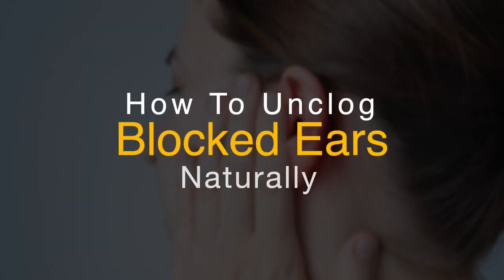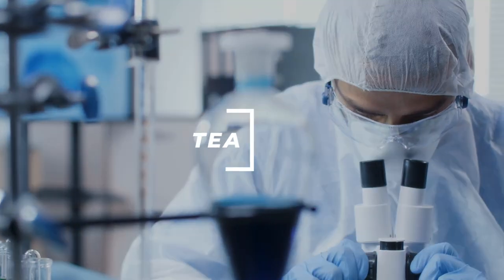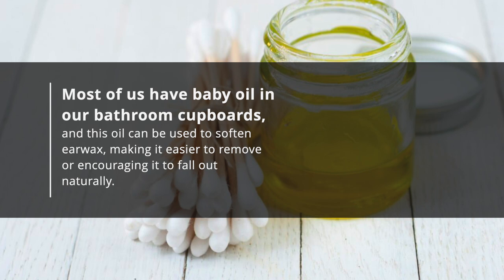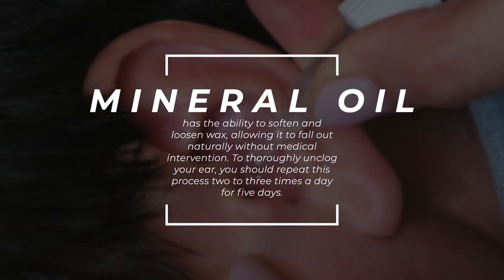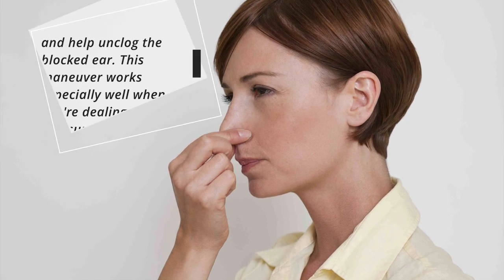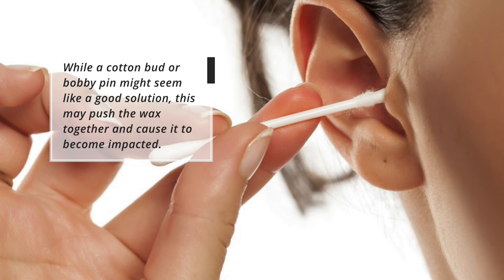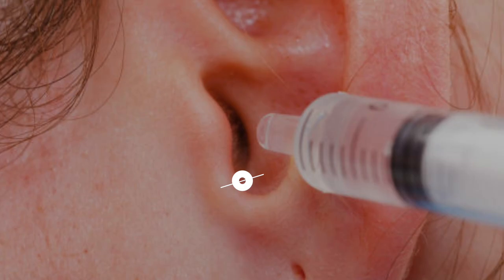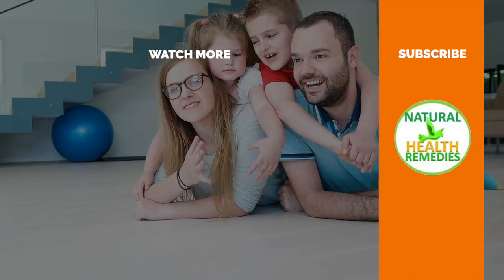How To Unclog Blocked Ears Naturally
You can safely and naturally unblock a clogged ear using some of the remedies in this video. No matter which remedy you opt for, you'll get the best results if you persist with the remedy for three to five days.
If you don't notice any change within this time frame, it's worth speaking to a doctor and getting your clogged ear checked out by an expert. A doctor can help remove the ear wax or can provide medical advice regarding the blockage.
Hydrogen Peroxide
Hydrogen peroxide can add oxygen to your ear wax, causing it to bubble and dissolve. This makes it easier for it to naturally leave the ear, without your input. Hydrogen peroxide is a common ingredient in ear drops because of its ear wax softening abilities.
To use hydrogen peroxide as a treatment for clogged ears, add a 3 percent solution to warm water and use an ear dropper to add two to three drops to your affected ear. Massage your ear, then return your head to a neutral position. Do this two times a day for three days to clear clogged ears.
Tea tree oil may also be able to help with a blockage caused by nasal or sinus congestion. Tea tree oil has antiseptic and antimicrobial properties, which make it particularly well suited to treating ear infections.
Simply mix one drop of tea tree oil with a teaspoon of olive oil and hold it over your ear, letting it drip into your ear canal. This may help clear any infection and unclog your ears from impacted earwax.
Olive Oil
Olive oil can be used to loosen and remove impacted earwax, helping relieve clogged ears. For this remedy, it's recommended that you place two to three drops of olive oil in your ear three times a day, for three to five days, to break up and remove excess earwax.
The earwax will fall out of your ear canal overnight when your head is rested. This isn't the quickest remedy - it may take up to two weeks to have its full effect.
If olive oil doesn't help to remove your impacted earwax, you're probably in need of over-the-counter treatment. Don't use this remedy for more than the three to five days recommended, as it may cause more earwax to be produced.
Baby Oil
Most of us have baby oil in our bathroom cupboards, and this oil can be used to soften earwax, making it easier to remove or encouraging it to fall out naturally.
To use baby oil to unclog your ears, warm the oil slightly until it is about room temperature, then use an ear dropper and drop two to three drops into your ear. Keep your head tilted to the side to allow the oil to fully soak into the wax, rather than escaping out of your ear canal. After three minutes, you can stop tilting your head. Repeat this as needed until you no longer feel as though your ear is clogged.
It's important that you only use this remedy when your ears are clogged, as earwax protects us from infections and rids our ears of dirt. Removing too much earwax or adding too much moisture to your inner ear can increase your chances of infection.